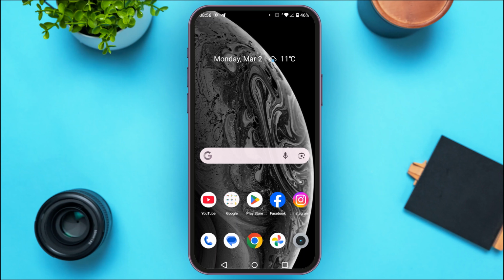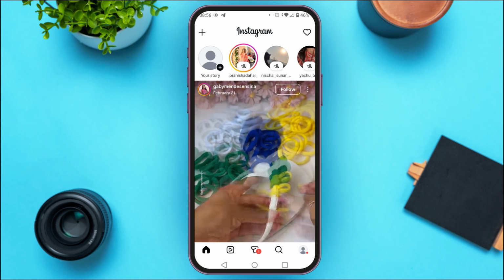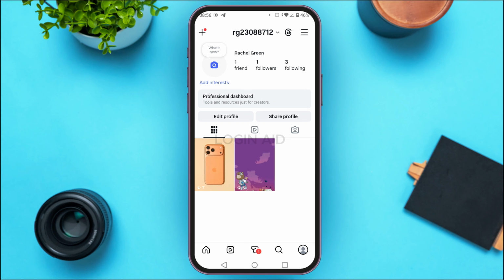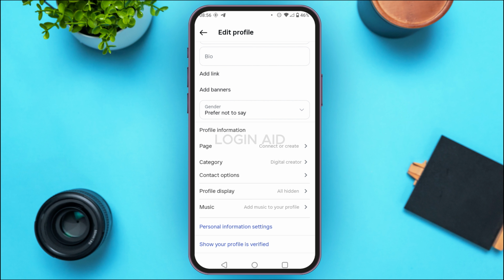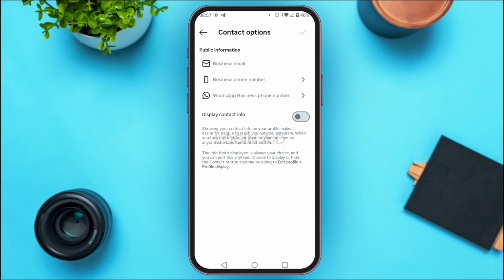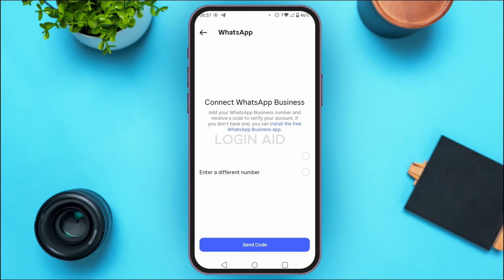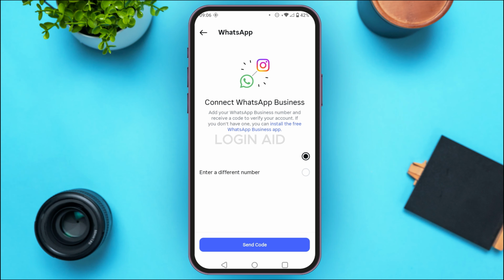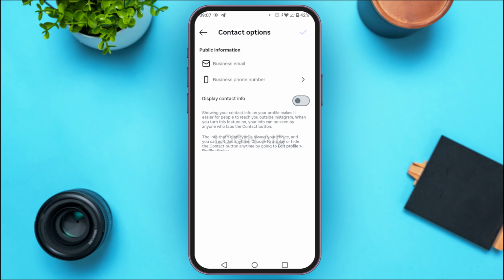How To Add WhatsApp Button On Instagram | Enable WhatsApp Contact Button On Instagram Profile 2026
This tutorial shows the complete process to link your WhatsApp account to your Instagram profile. You’ll learn how to enable the contact button in Instagram settings, enter your WhatsApp number, and make it visible for followers to send messages directly.